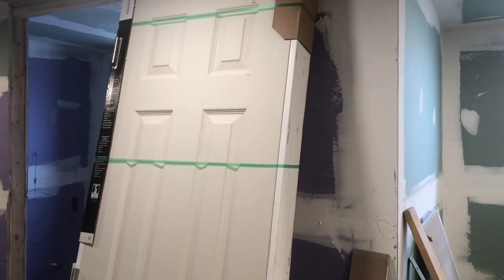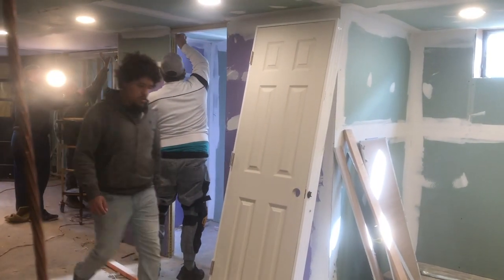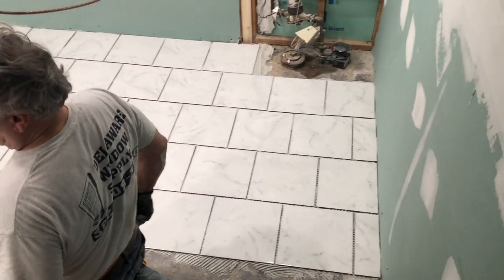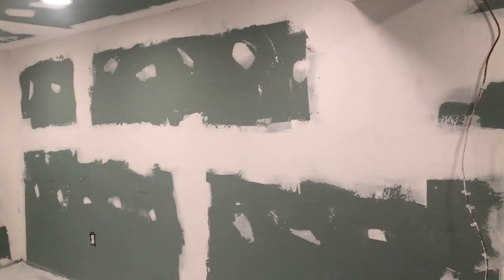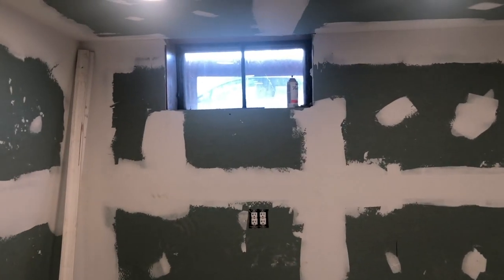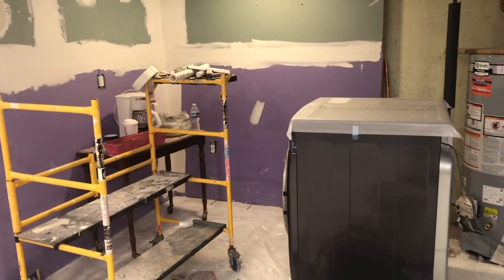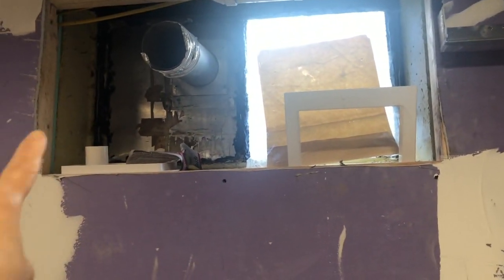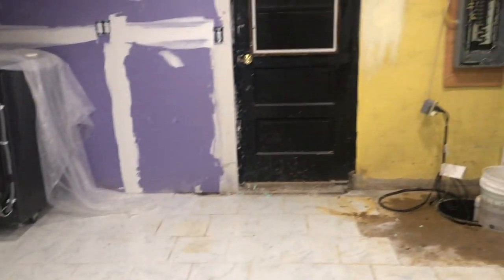INSTALLING CERAMIC FLOOR TILES AND BATHROOM DOOR *BASEMENT RENOVATION WEEK 3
If you wish to donate for my medical expenses  Paypal me @